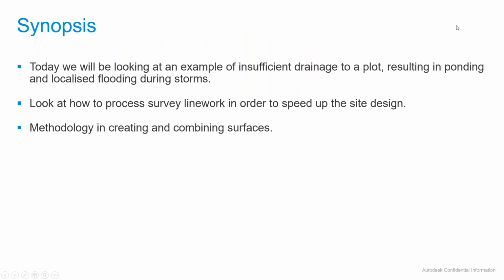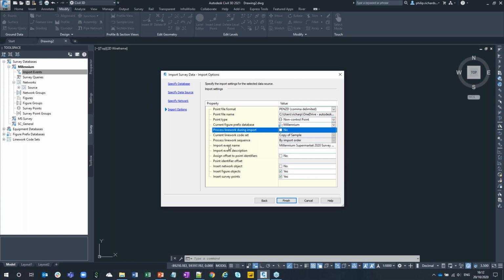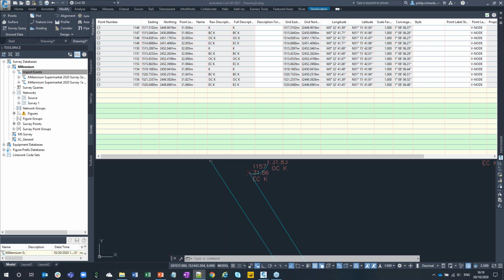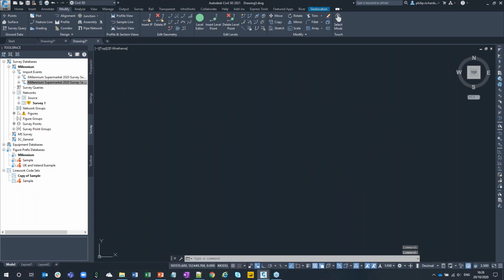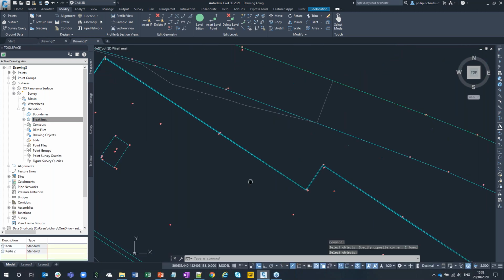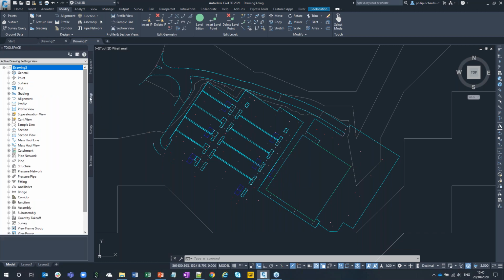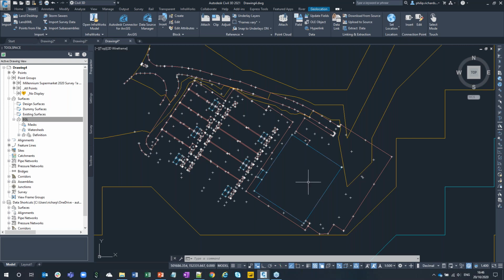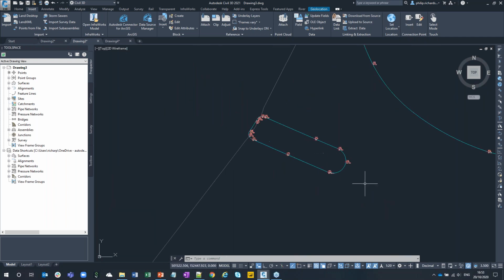How to quickly process survey linework (Oct 2020)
How a project develops depends a lot on the existing conditions of a site. Watch the Oct 2020 recording of the Civil Engineer community virtual meetup to learn how to quickly process survey linework in order to speed up the site design.